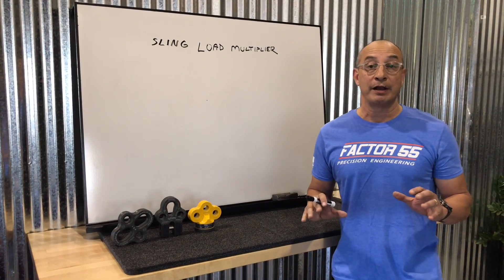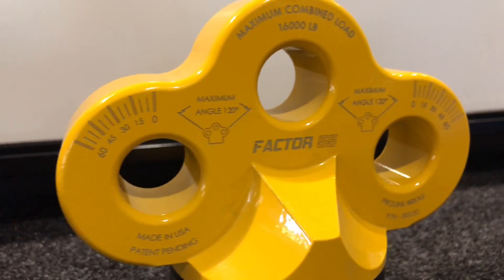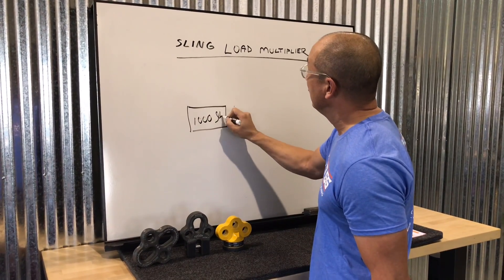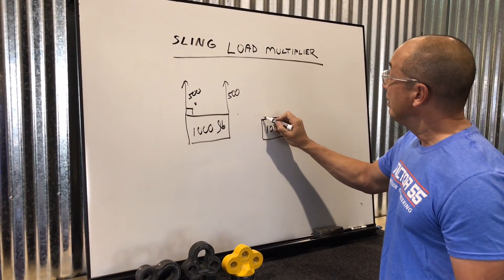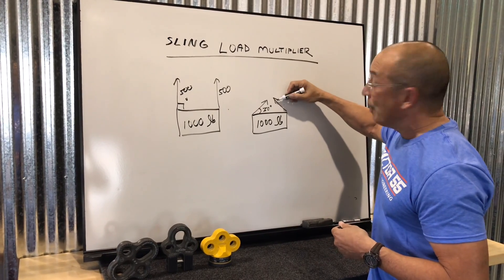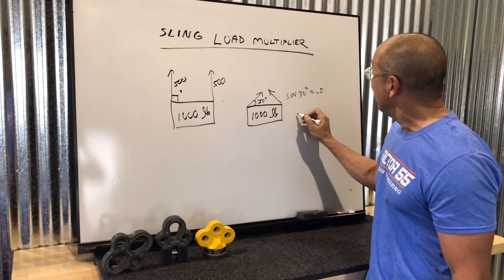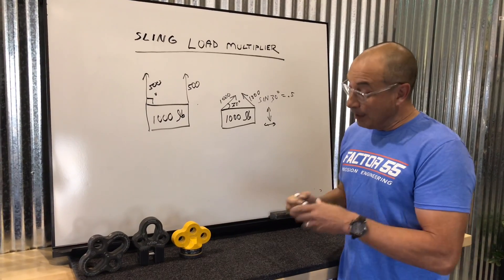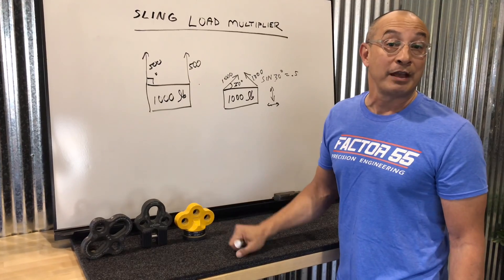Why do we engrave angle tick marks on our safety products? Sling Load Multiplier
You asked for it and we listened.  Recently some of you have asked us why we engrave angle tick marks on some of our winch safety products.  Specifically the new LDP- Load Distribution Plate, the FlatLink Multimount, and the ProLink Bridle. Hopefully this quick video will help answer some of these questions.  Understanding the potential rigging load multipliers can assist in determining what level of Working Load Limit your vehicle recovery rigging should possess.

Engineered, Tested, and Made In The USA.

Engineering Facts Matter